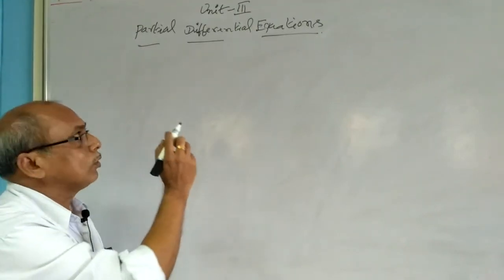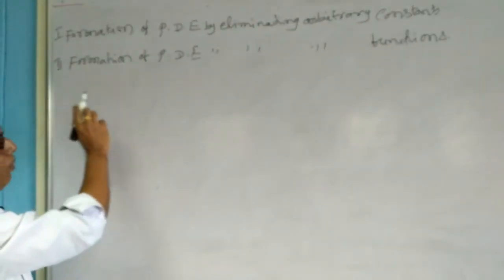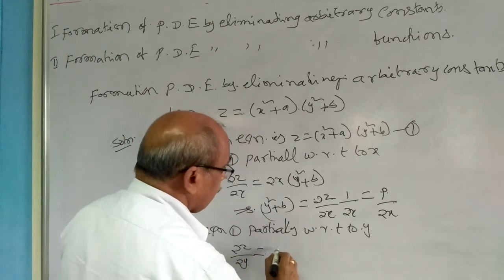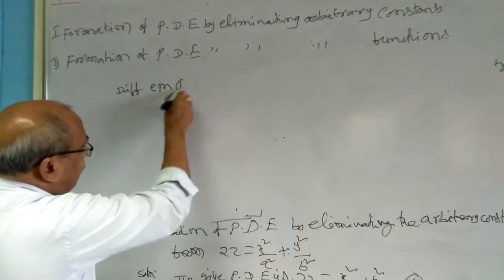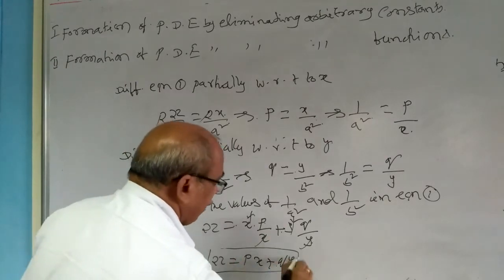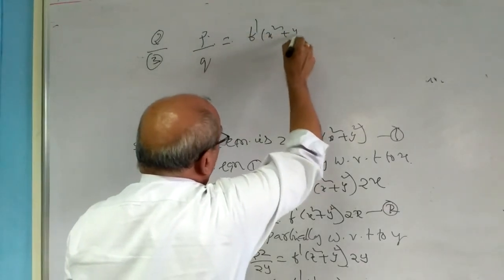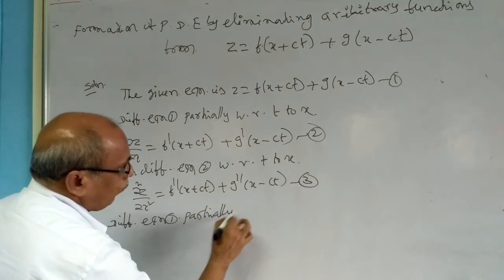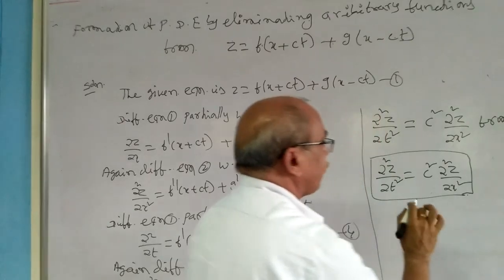3.1 Formation of Partial Differential Equations-Differential Equations and Vector Calculus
Subject : Differential equations & Vector calculus
unit 3